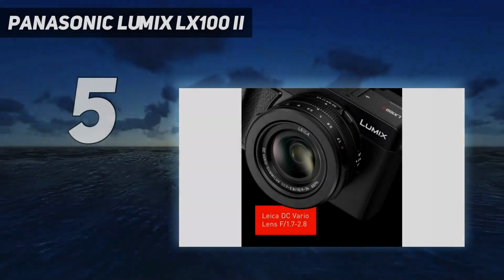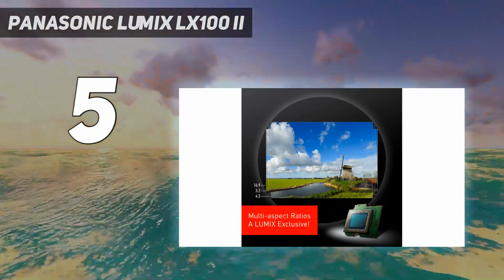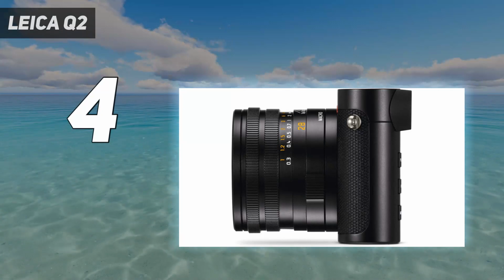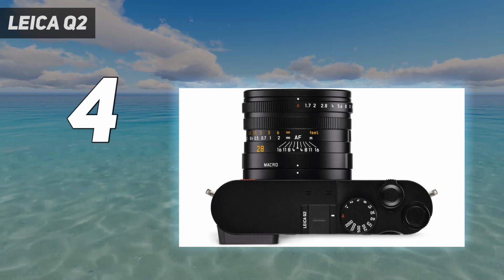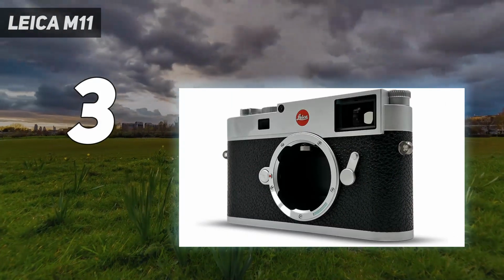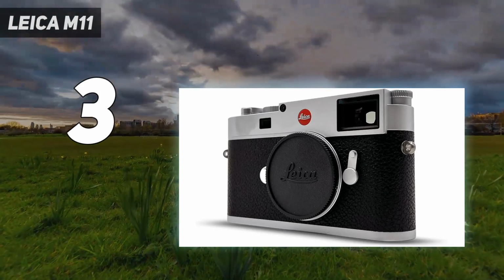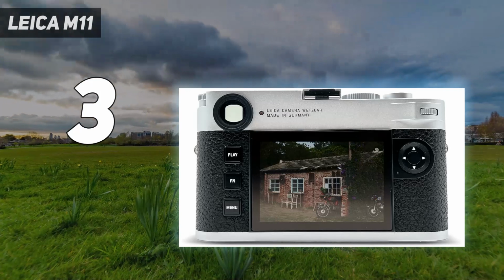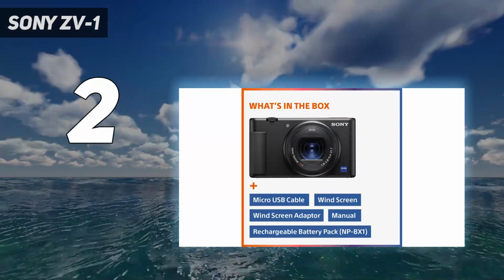5 Best Compact Cameras in 2023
"Here is the Updated Prices of the Best Compact Cameras in 2023!

Things that we mentioned in this video:
1. Fujifilm X100V - B084B438ZP
2. Panasonic Lumix ZS100 / TZ100 - B010NU5AX8
3. Sony RX100 VII - B07VPQV7BY
4. Sony ZV-1 - B08965JV8D
5. Ricoh GR IIIx - B09GL1L694"